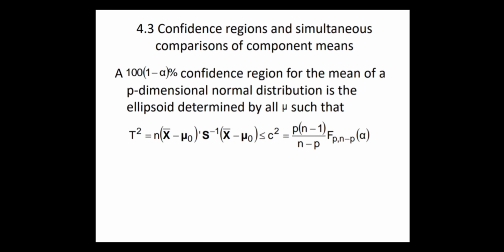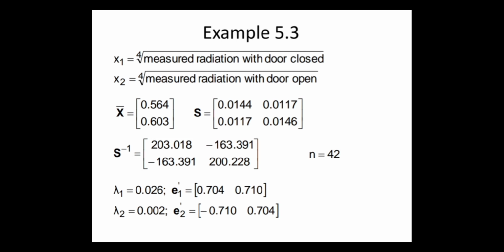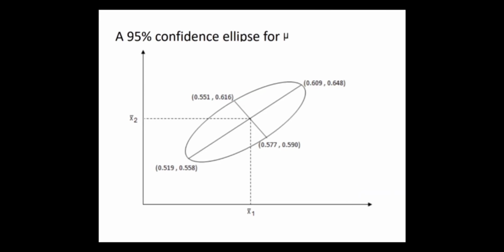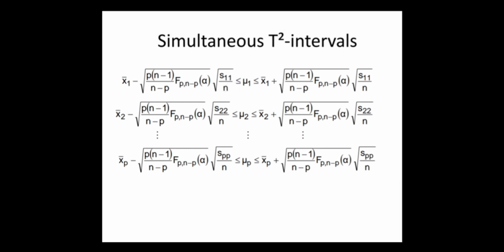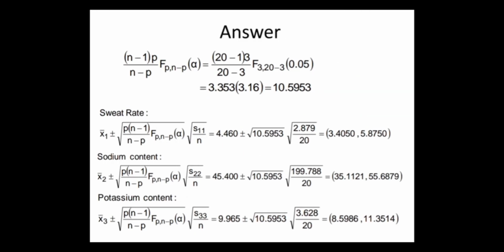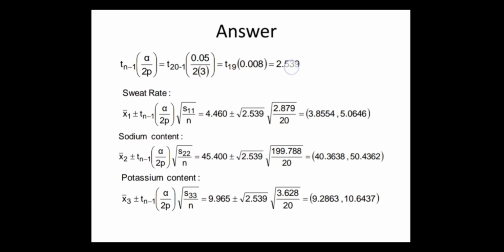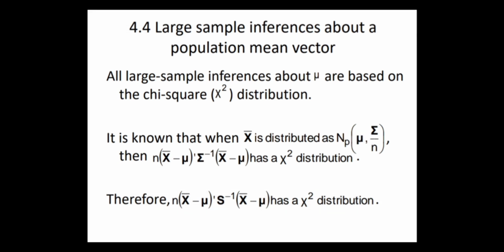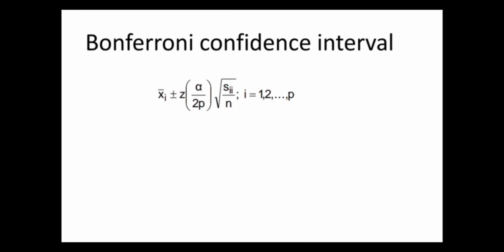STA680: Confidence region and simultaneous confidence interval